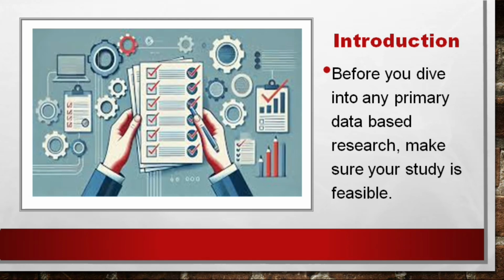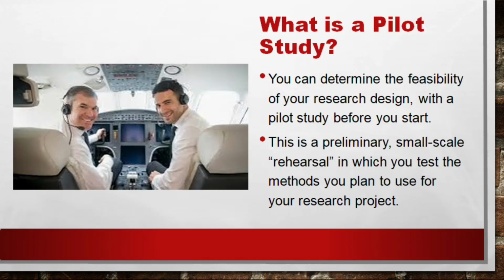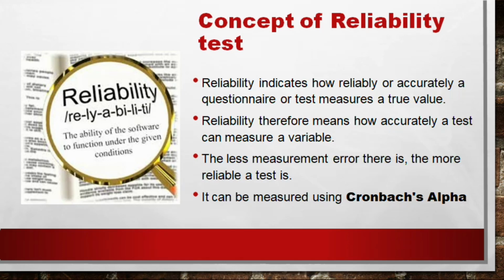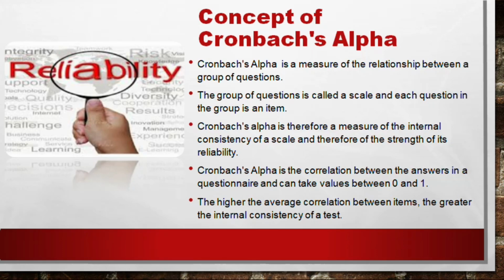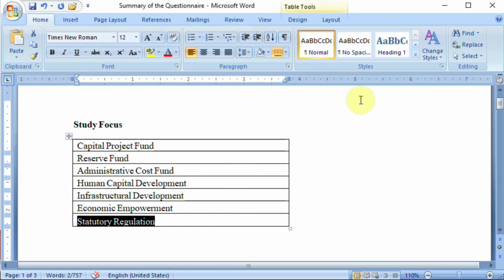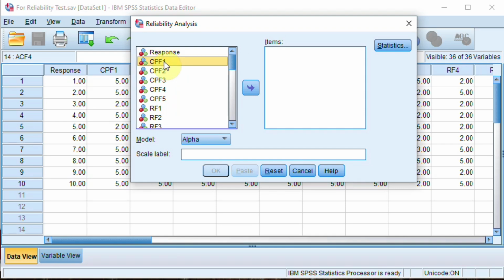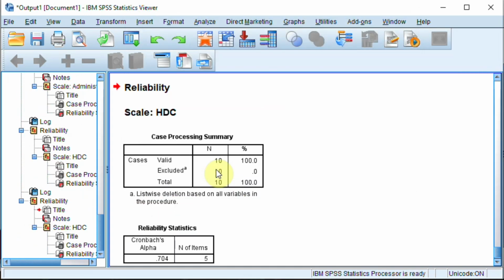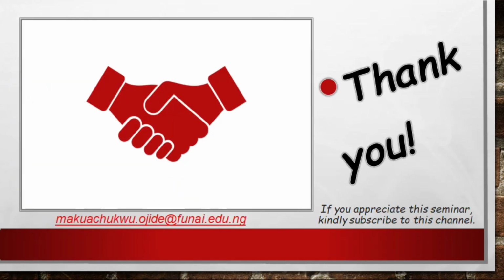Pilot Study and Reliability Test of Questionnaire using SPSS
This is a friendly seminar on the concepts and practices of Pilot Study and Reliability Test of Questionnaire. Practical steps on how to use SPSS to conduct Reliability Test is also shown using a dataset. Those who are not familiar with SPSS can visit our previous discussions on how to use SPSS. The links and links of related videos are shared below.